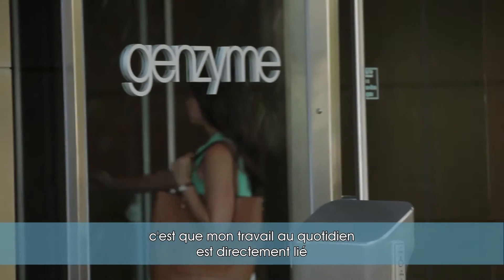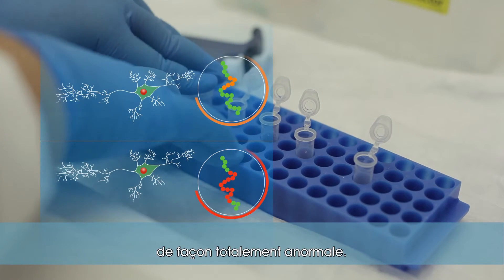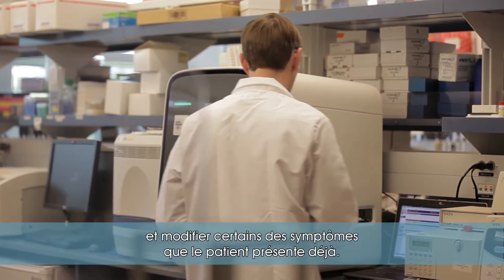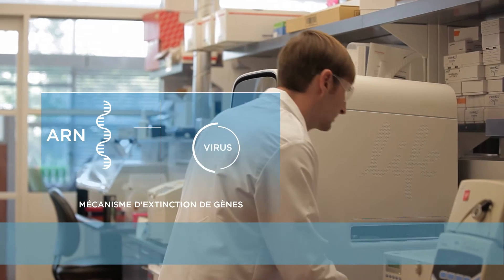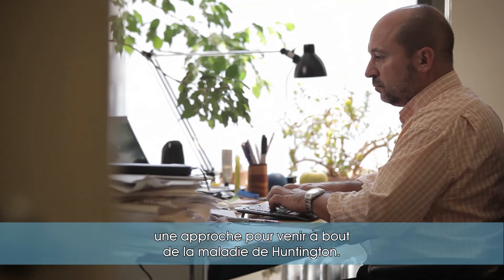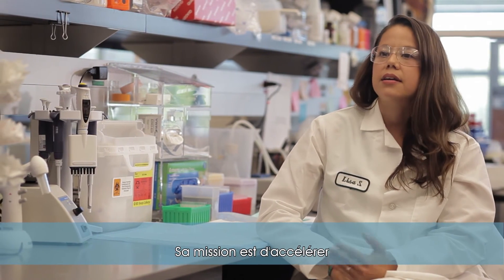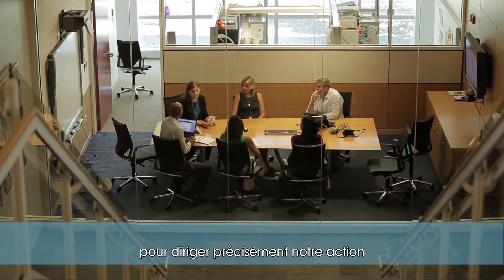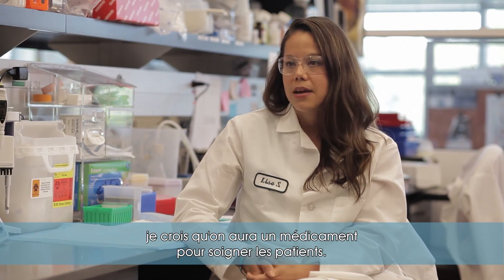Sanofi – We R Hope - Nouvel espoir pour les patients atteints de la maladie de Huntington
La maladie de Huntington est une maladie héréditaire sans aucun traitement. Nos chercheurs ont identifié un gène mutant qui pourrait être désactivé et ainsi permettre de stopper la maladie.